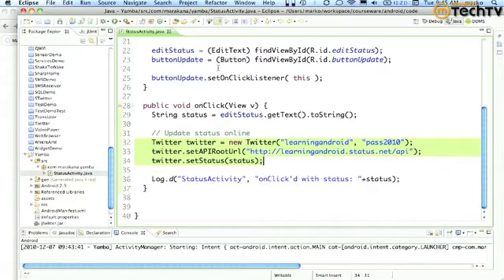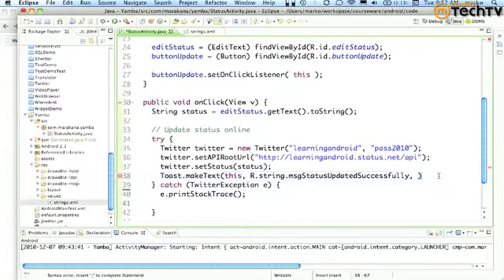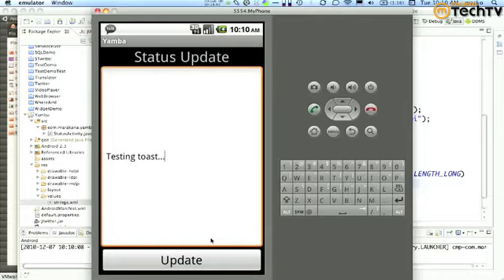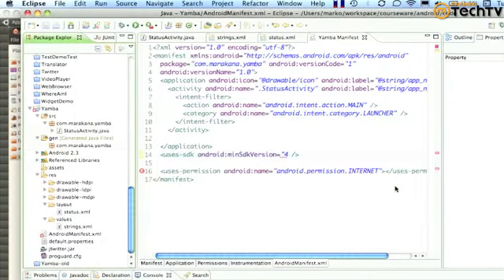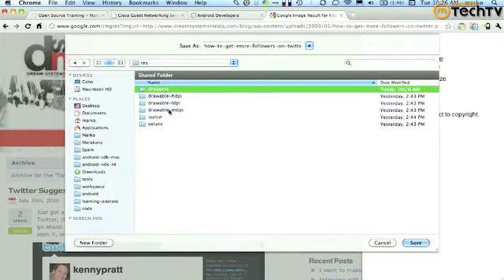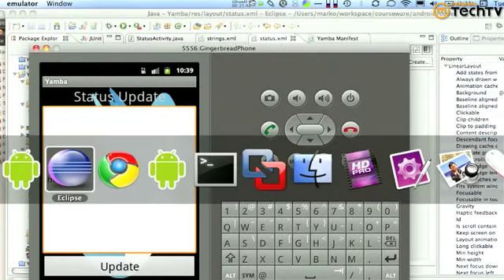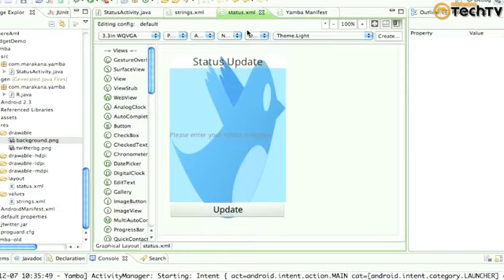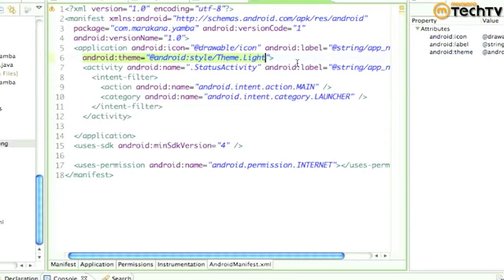Video Tutorial: Android Application Development - Spicing up the UI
This video comes from Marakana's 5-Day Android Bootcamp Training Course that Marko Gargenta taught in San Jose, CA earlier this year.

In this 50-minute tutorial, Marko will pick up where he left off with in the last session, and show you how to spice up the Android UI by adding graphics, themes and colors.

- Toast notifications
- Spicing up the Android UI: graphics, colors and resource files
- Resources: folder structure and naming conventions
- Drawables
- Using Eclipse to edit and enhance the UI
- Applying themes and styles to your UI

to learn more open source development and training **